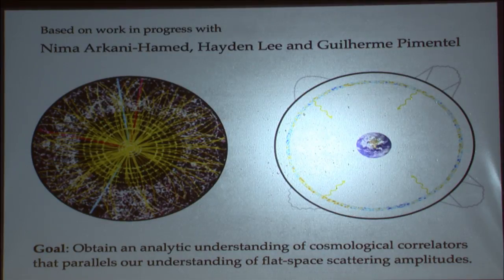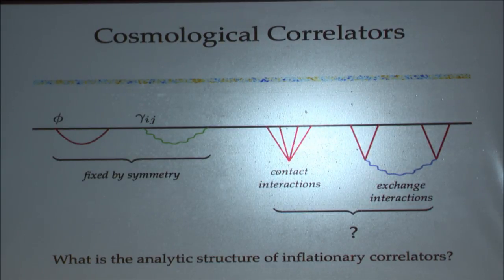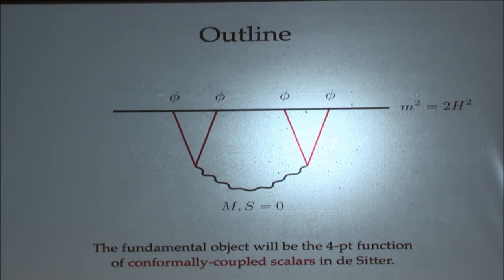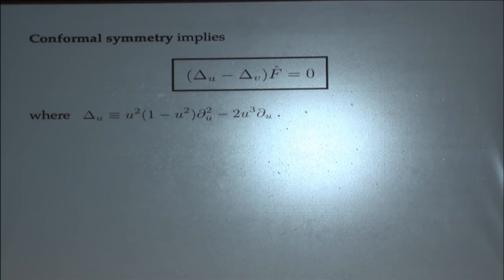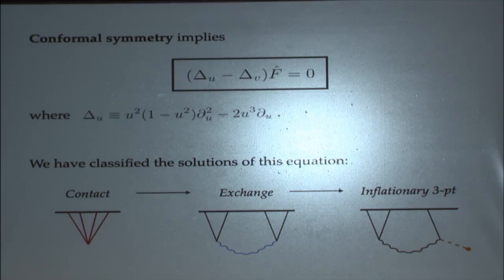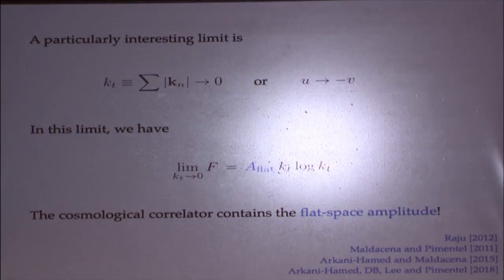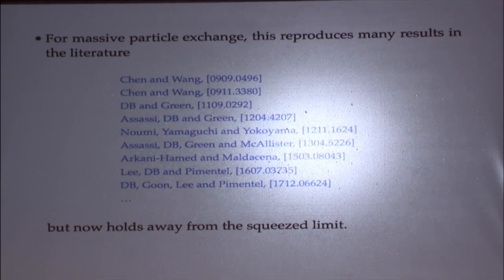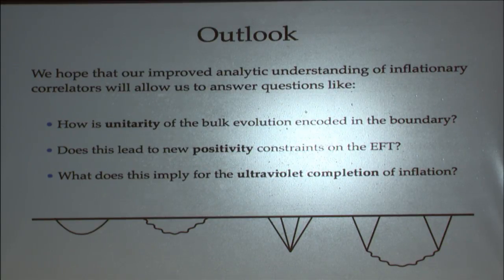Modern Inflation Cosmology - 2018